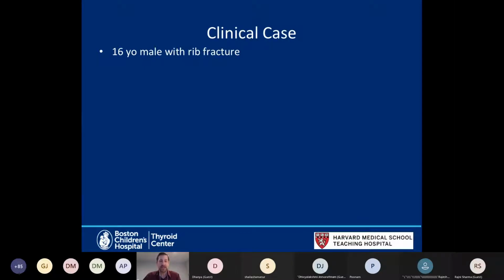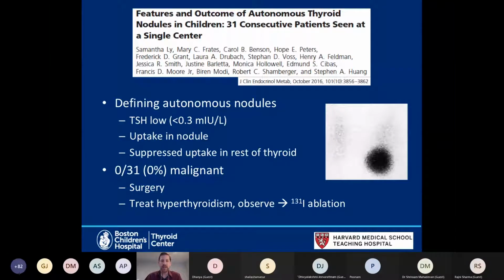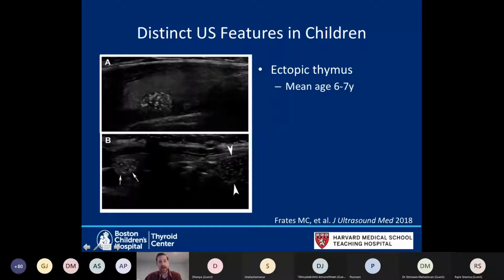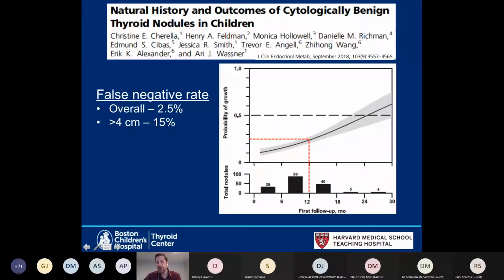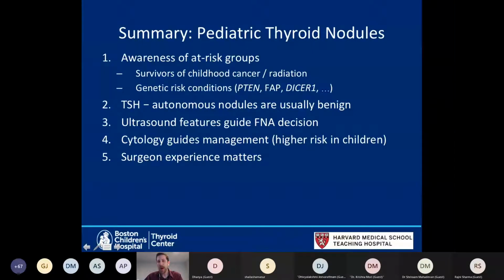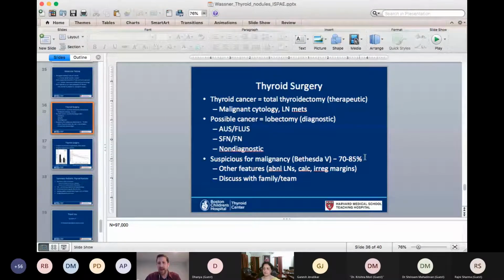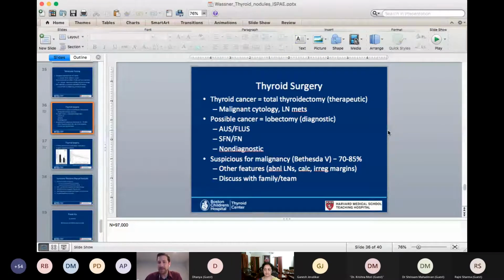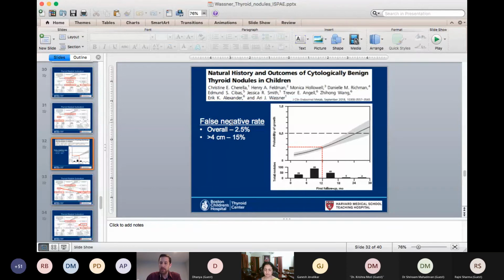'Management of Thyroid Nodule': Dr. Ari J. Wassner